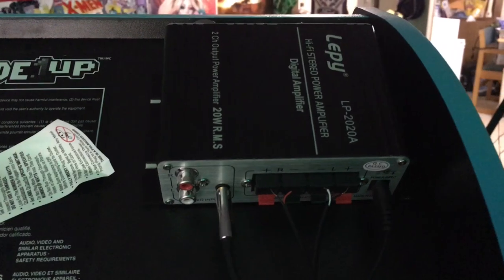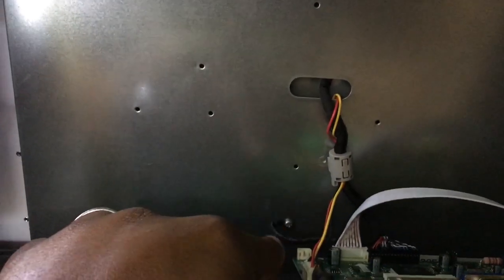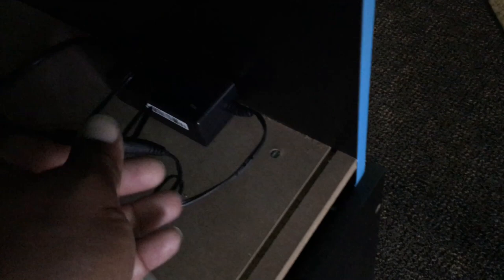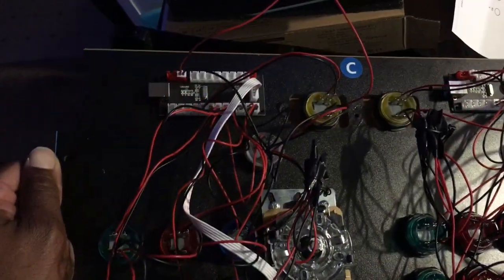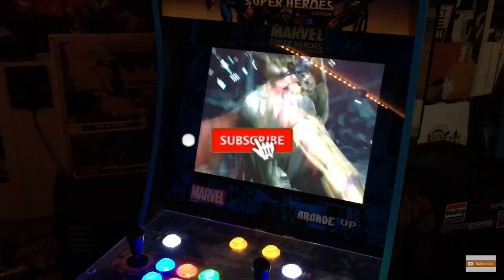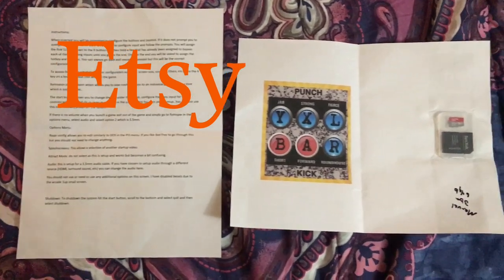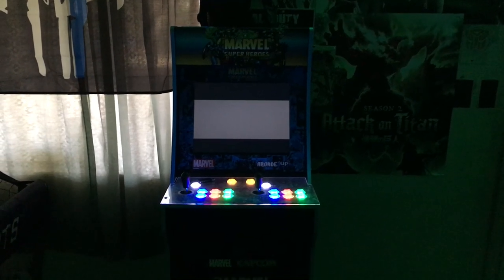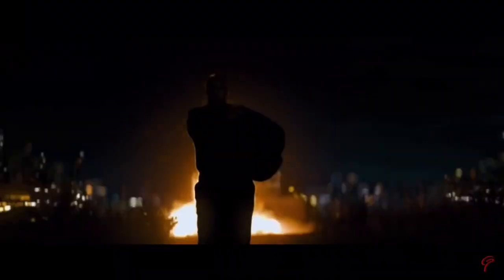Arcade 1up Gen 3 NEW Rasberry Pie Modding Tips!!!!!!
In this video I add to the Arcade 1up modding knowledge base. Enjoy!

Parts:
Esty.com     Tino

Button kit

Extension/Drop cords

On/Off Switch

Scotch Mounting tape

Rasberry Pie case

USB Ports